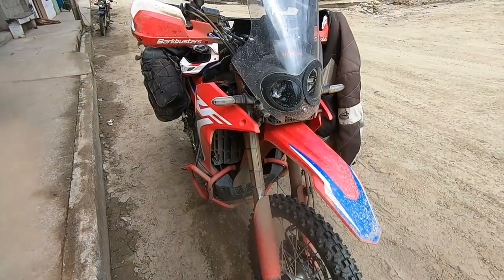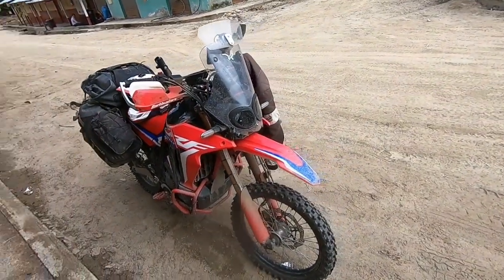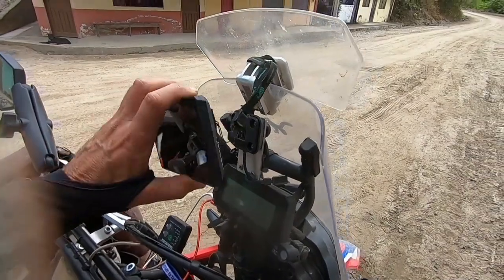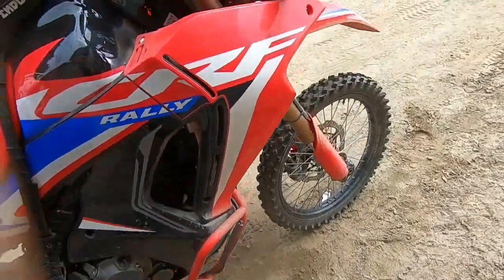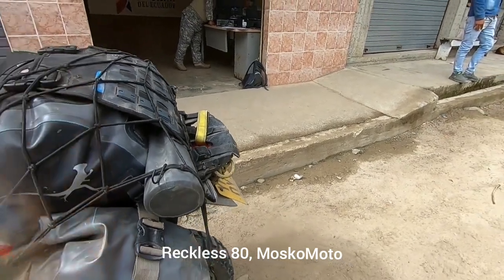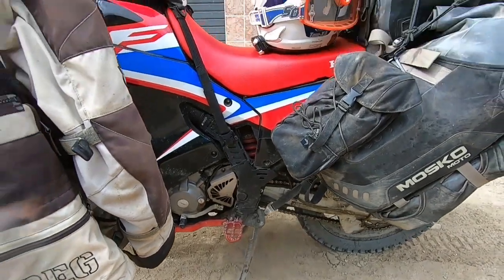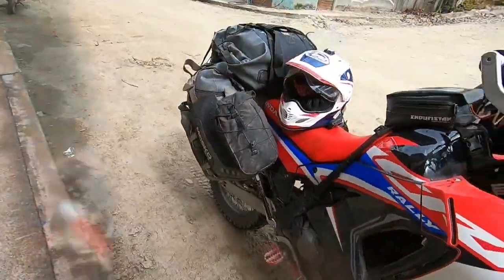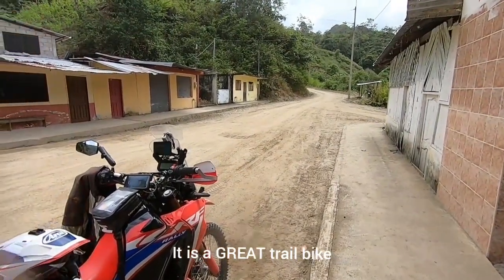Up the Andes on a Honda CRF 300 Rally part 41 - review of the CRF 300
Quick review of what I did to the CRF for the trip. It has performed well, the engine is to date faultless.
Comfy enough, but any bike for 8hrs is a pain in the rear 😉.